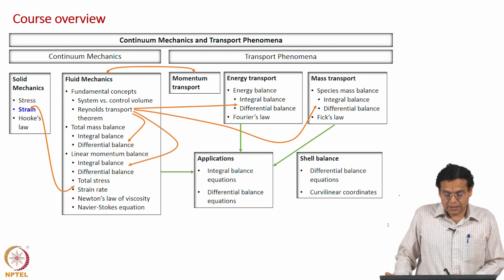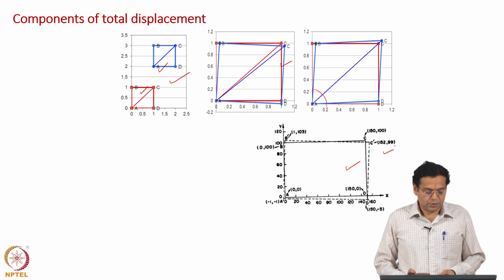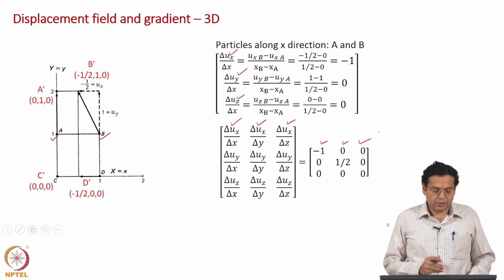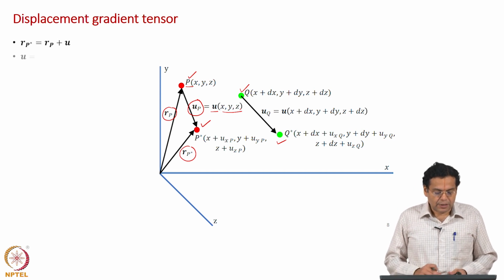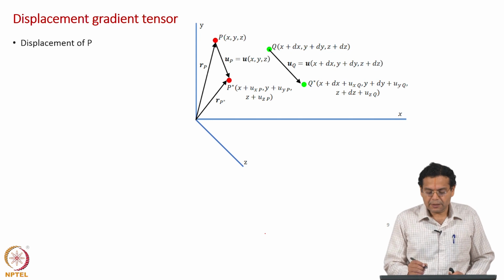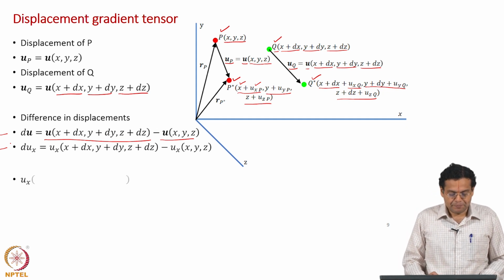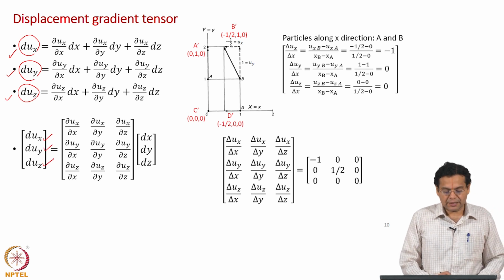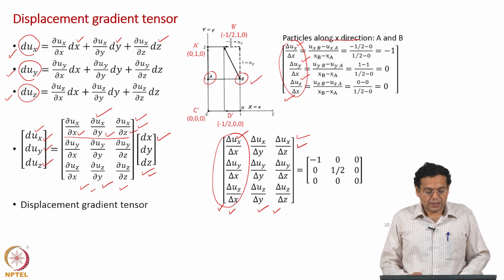#59 Displacement Gradient Tensor | Continuum Mechanics &Transport Phenomena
This lecture introduces the Displacement Gradient Tensor, a mathematical representation of the displacement gradient in three dimensions. It explains how the tensor is formed from the components of the displacement gradient and highlights its significance in quantifying deformation. The lecture connects the displacement gradient tensor to the concept of strain and rotation tensors, setting the stage for further analysis of deformation.